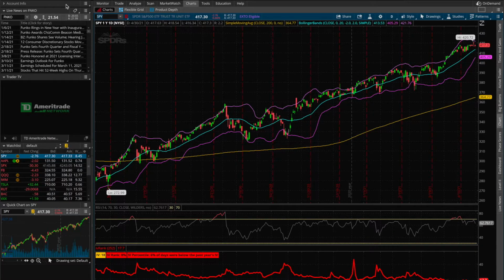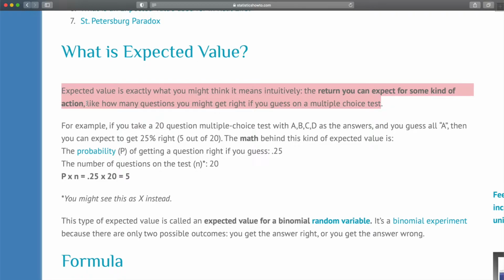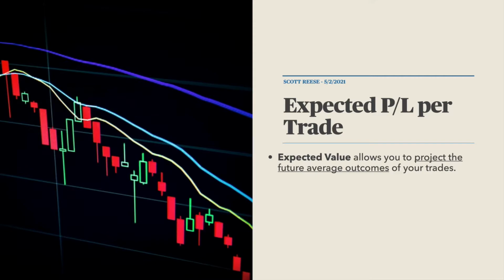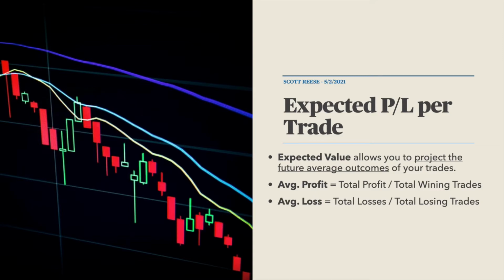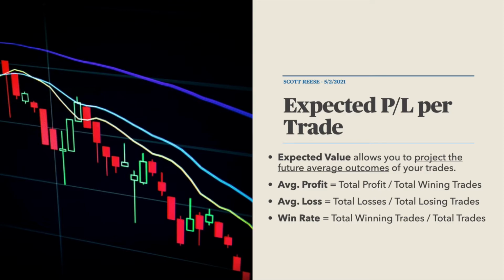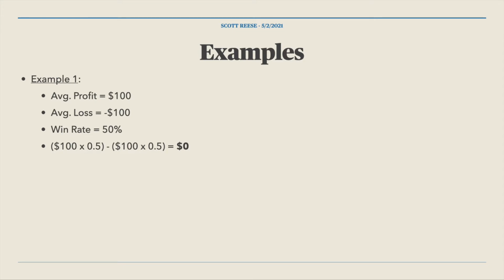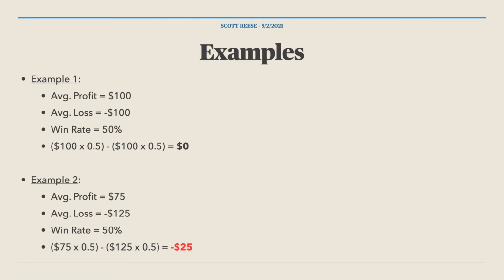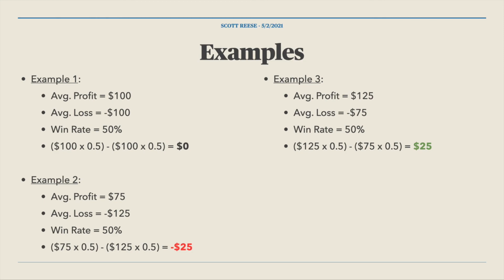How PROFITABLE (Or Not Profitable) Is Your Trading Strategy? (This Simple Equation Will Tell You!)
All trading strategies regardless of the financial product involved can be broken down into a few common components. And in this video, I will show you how to use these components in a simple math equation to figure out what the expected average outcome of your trades will be going forward! This calculation is based on a very important concept in the field of statistics known as Expected Value. It can be used to predict the average expected outcome of any random event, like flipping a coin, or rolling a pair of dice, or a trading strategy!